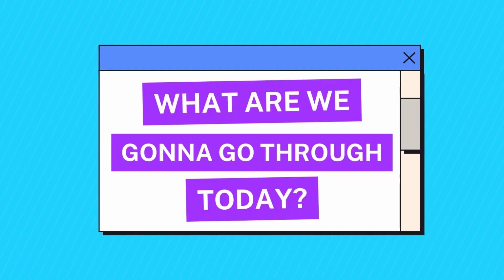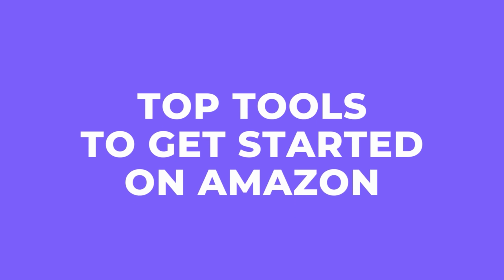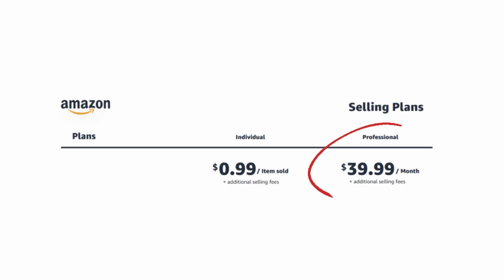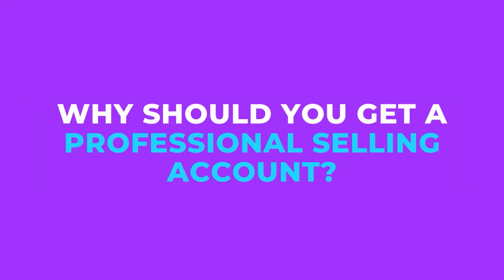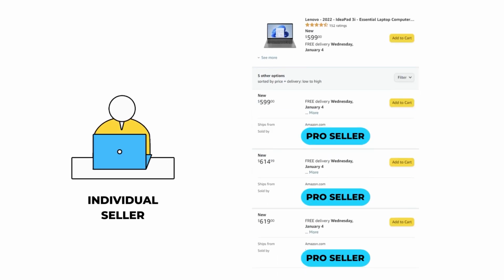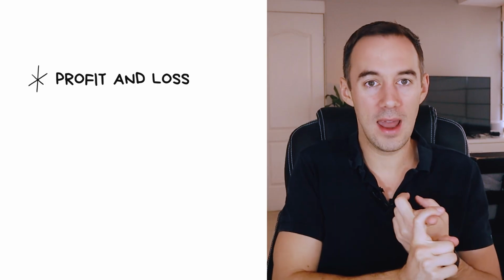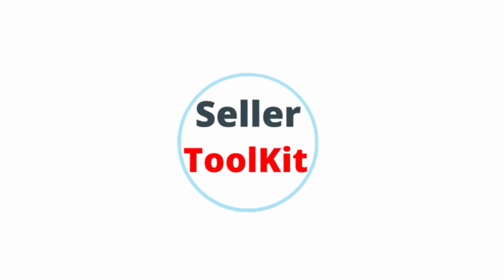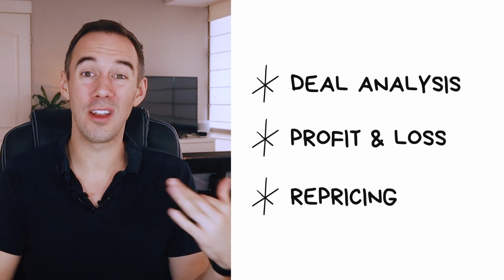AMAZON FBA BEGINNERS TOOL GUIDE 2025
For today's video, you will learn some hacks to get 3 months of free Amazon tools from a calculator tool, repricing software, and other software to help you get started as an Amazon FBA beginner this 2023.

📍 Want to learn quicker? Get a FREE 7-day trial to my community where I do live training and Q&A calls

Chapters
Intro - 0:00
Amazon FBA Beginners tool guide 2023 - 0:56
Top tips - 13:32

About this video: Amazon, Online Arbitrage Business, Arbitrage Business, Amazon Business, work from home, selling on Amazon, sourcing for amazon, Sourcing, retail arbitrage, online arbitrage, amazon fba, fba, amazon fba sourcing, amazon 2022, amazon fba strategies, top tips, Thomas Parkinson, FastTrack FBA, Fast Track FBA, how do people make money on Amazon, Amazon arbitrage, Amazon Arbitrage 2022, virtual assistant, amazon usa, amazon tools, sourcing tools